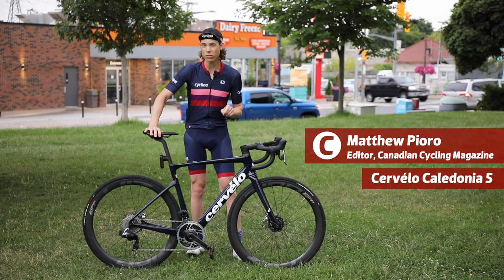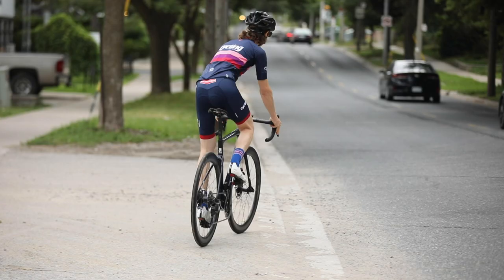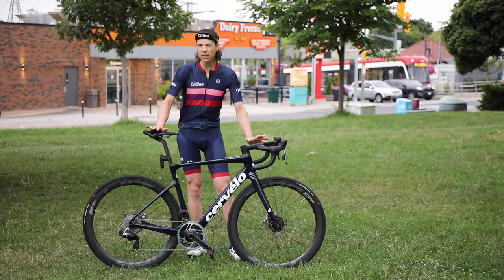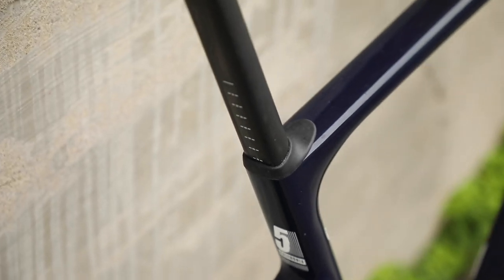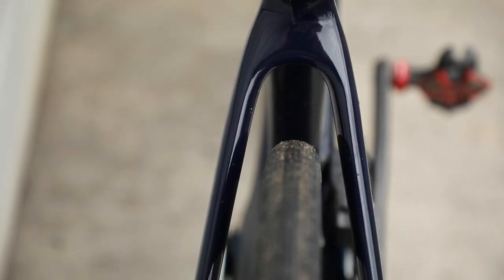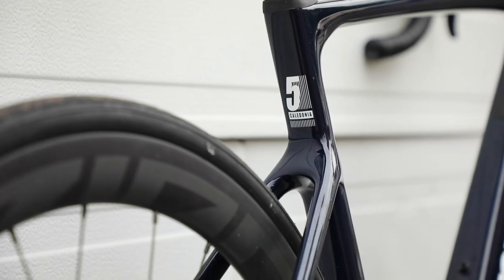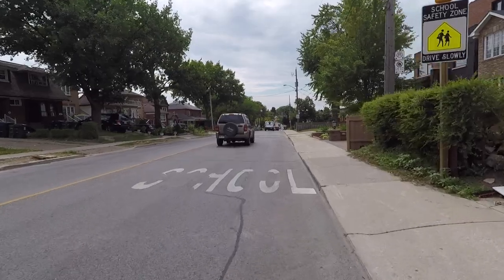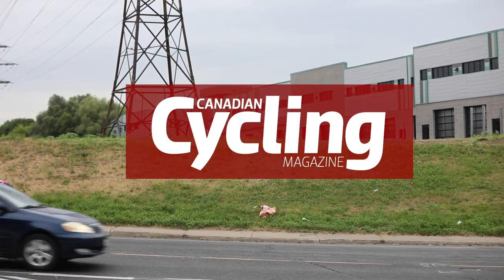New 2021 Cervélo Caledonia 5: First look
Find out why the new 2021 Cervélo Caledonia 5 is named after a crummy Canadian road. From a busy street in Toronto to the cobbles of Paris-Roubaix, and back. Check out our in-depth first look at the Cervélo Caledonia 5 here:

Video by Nick Iwanyshyn